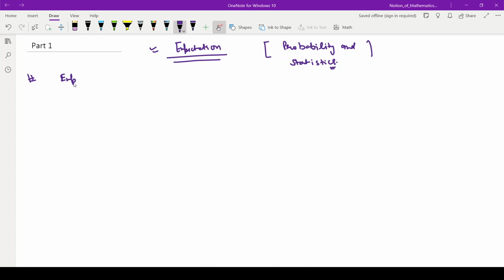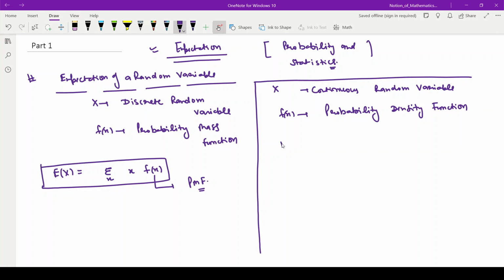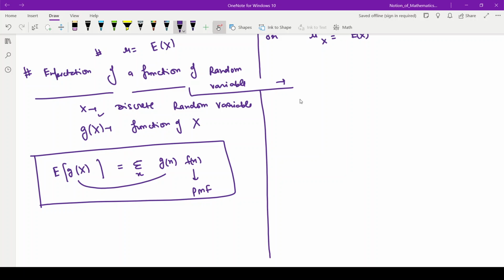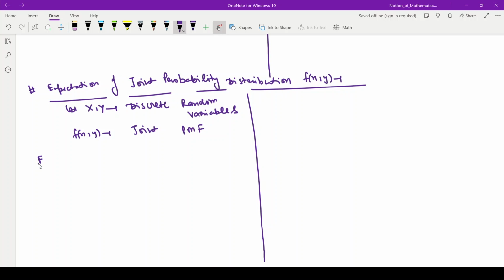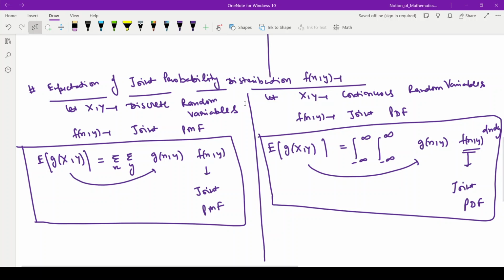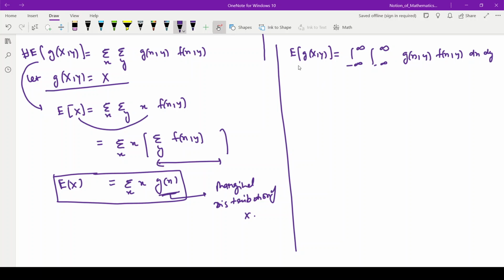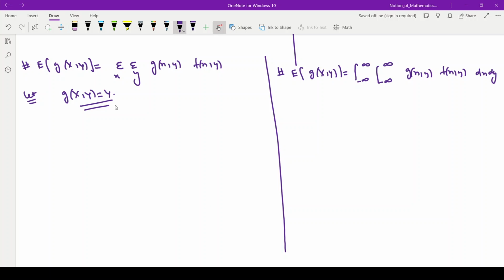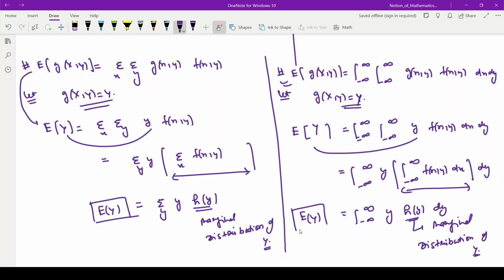What Is Mathematical Expectation? Find Out in Part 1!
In this video, few definitions of mathematical expectation are discussed.
After watching this video, you'll have a better understanding of what mathematical expectation is and how it can help you in your studies and career!